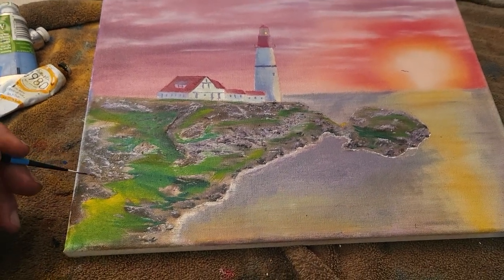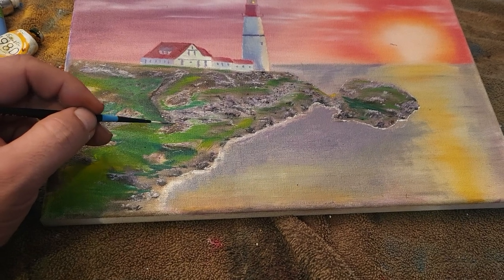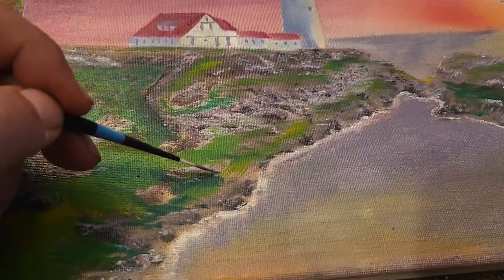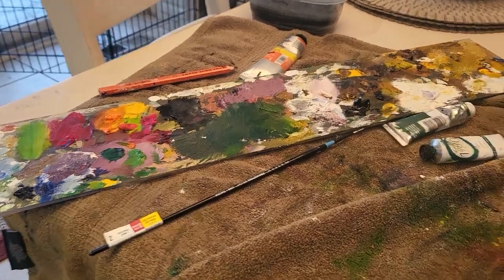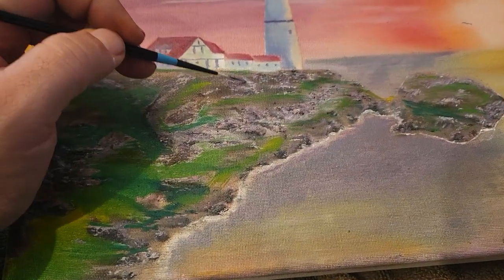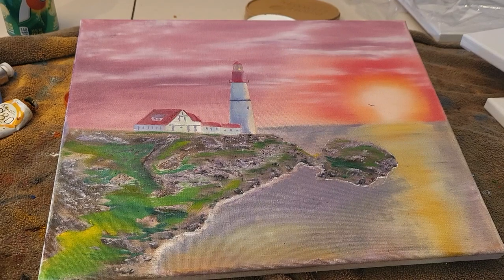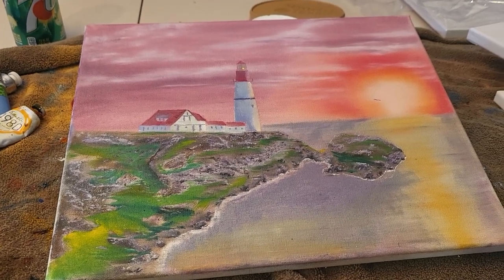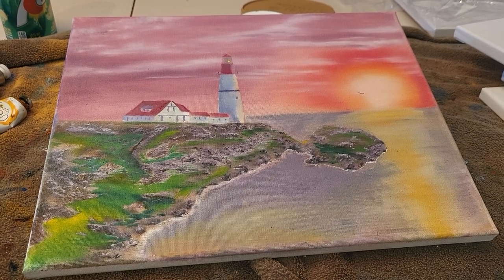painting a lighthouse